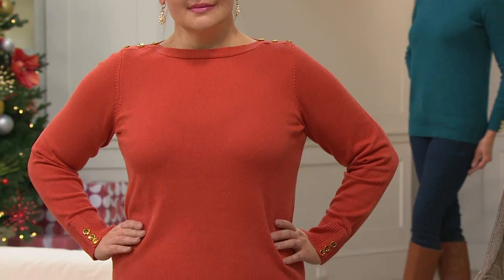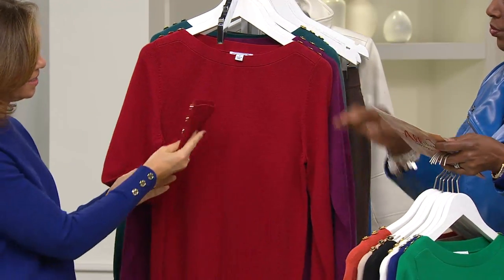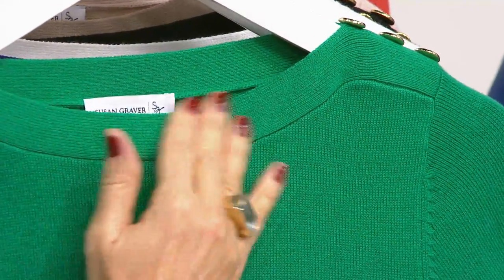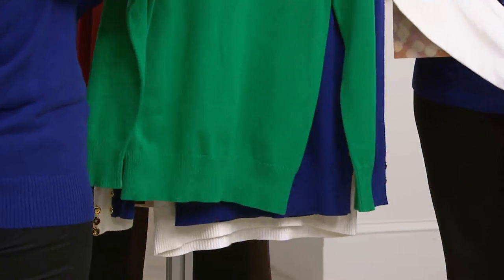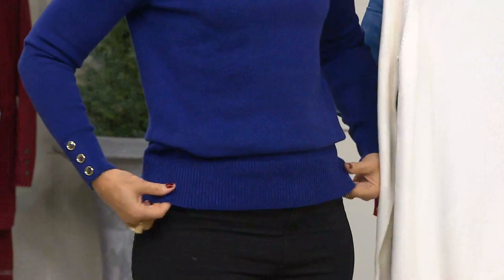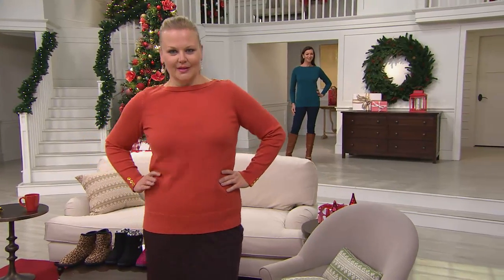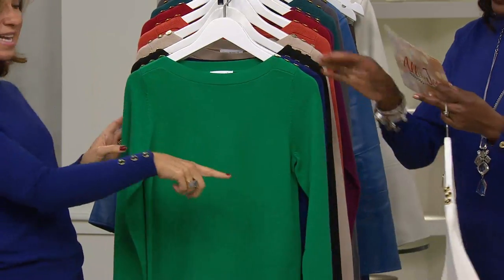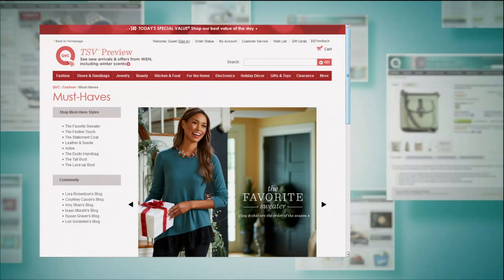Susan Graver Boat Neck Long Sleeve Sweater with Buttons with Pat James-Dementri